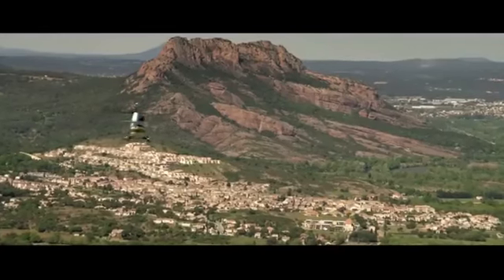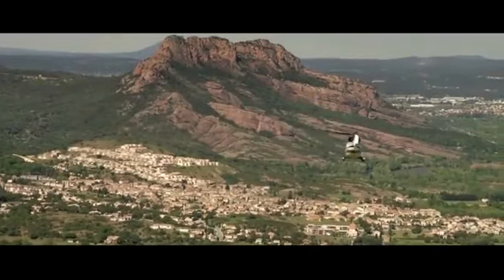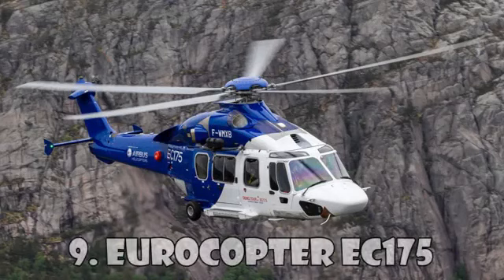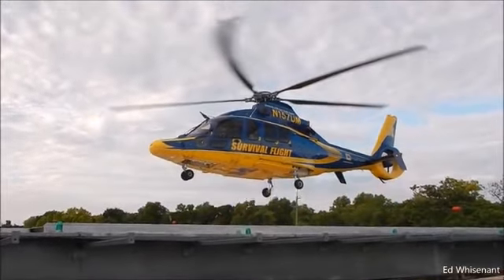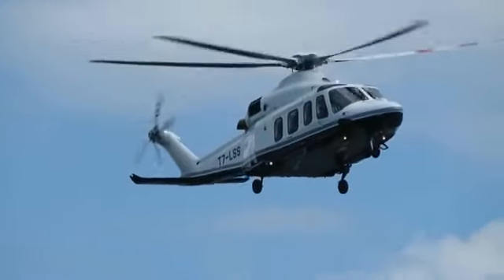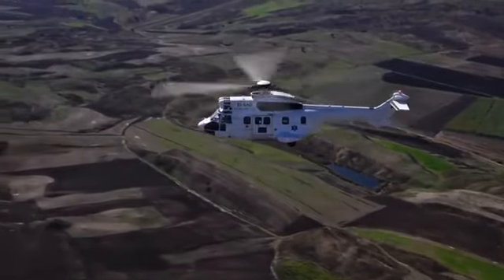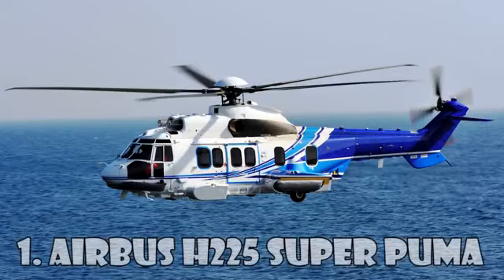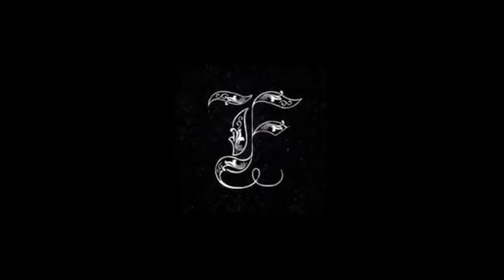MOST EXPENSIVE HELICOPTERS IN THE WORLD.